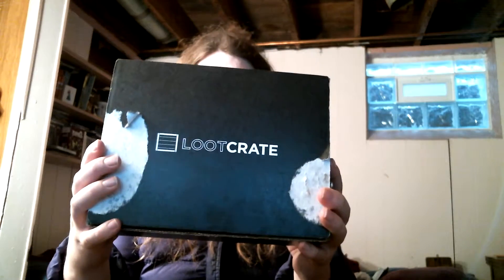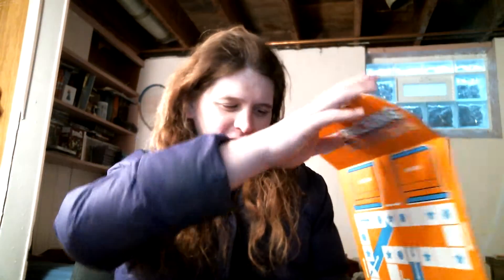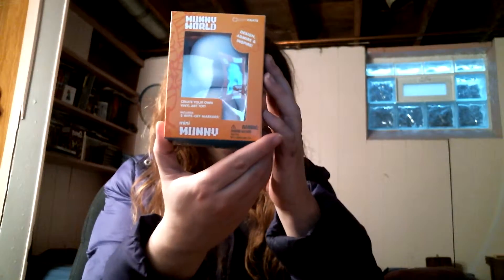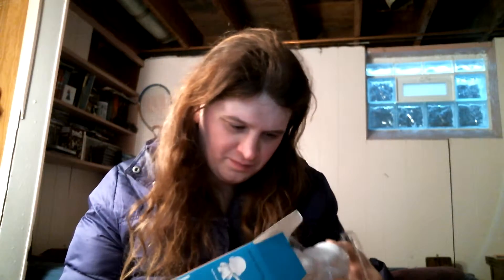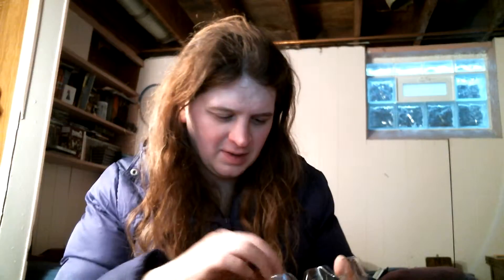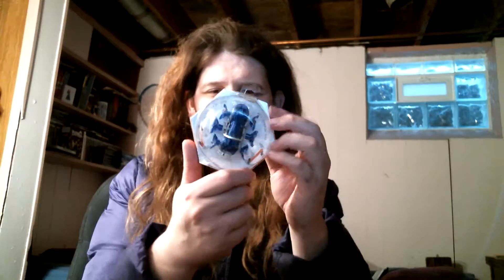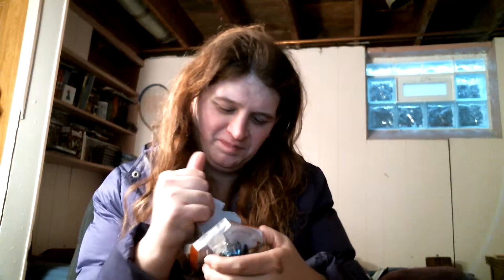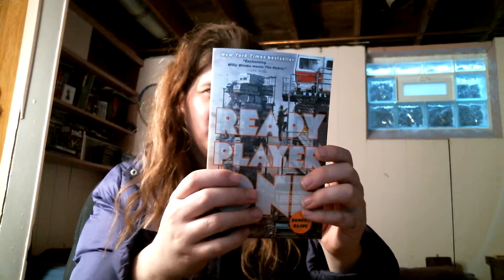Lootcrate! Feb. 2015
Let's open another lootcrate.